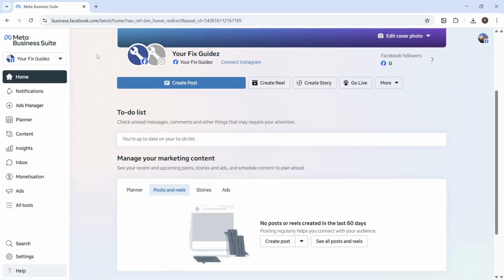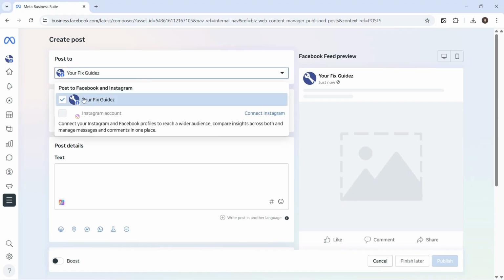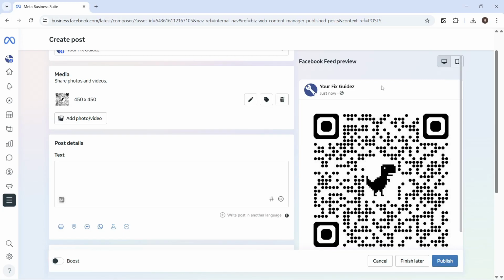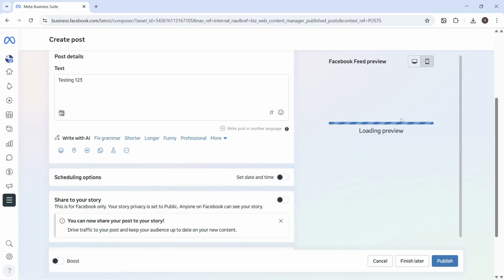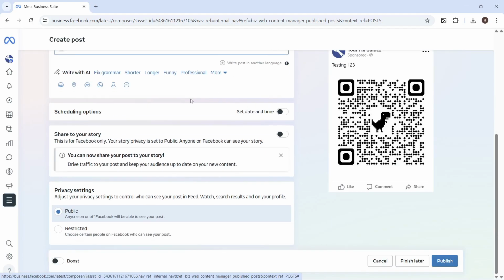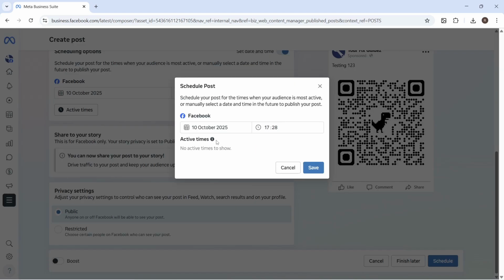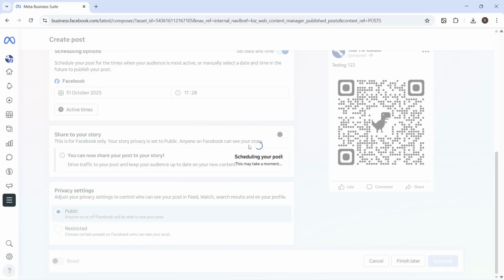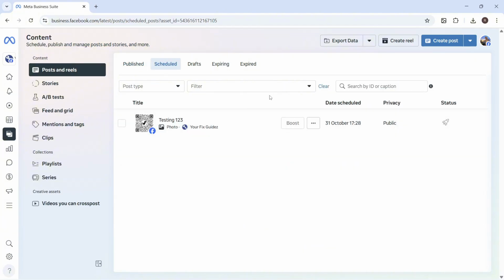How To Schedule Facebook Posts On Meta Business Suite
This step-by-step video shows how to schedule Facebook posts using Meta Business Suite. You’ll learn how to plan content, choose post times, preview scheduled posts, and manage your publishing calendar.